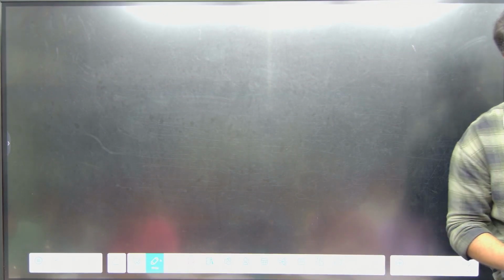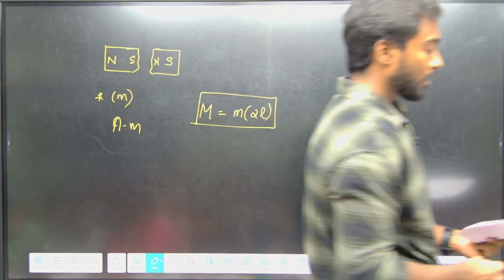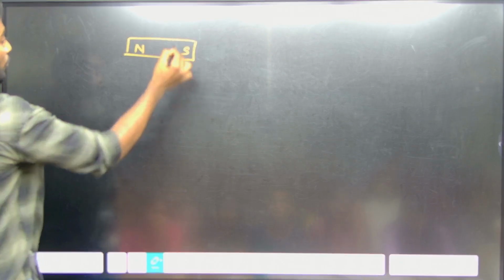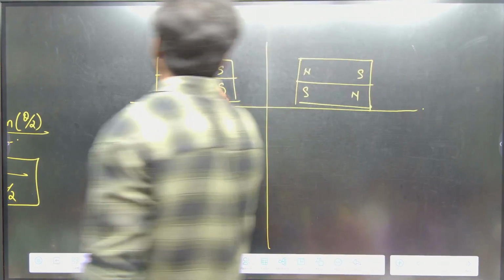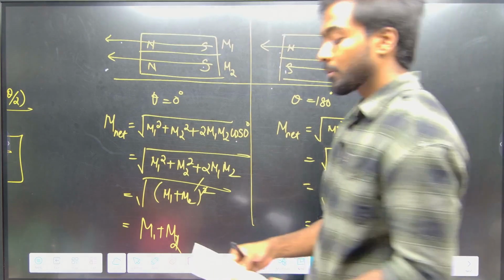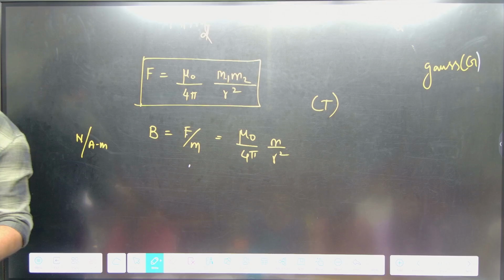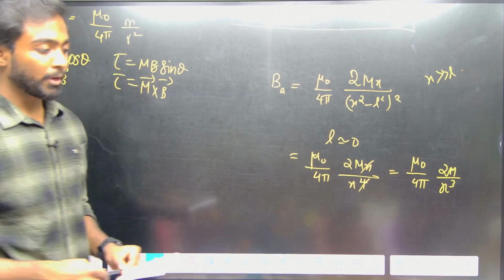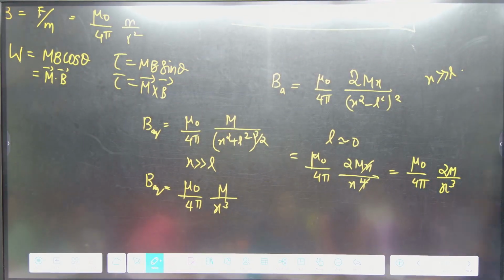High Weightage Topic 💥 | Magnetism & Matter Full Revision | Physics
Welcome to today’s EAPCET & NEET Crash Course session, where we cover one of the most important Physics chapters – Magnetism & Matter.

In this class, you will learn:

Magnetic properties of materials
Types of magnetism (Diamagnetic, Paramagnetic, Ferromagnetic)
Magnetic dipole moment
Bar magnet as an equivalent solenoid
Important formulas & problem-solving techniques

Magnetism & Matter is a frequently asked chapter in NEET & EAPCET, and questions are often direct and scoring. With the right concepts and shortcuts, you can easily secure marks from this section.

NEET World is your ultimate destination for cracking competitive exams with confidence. We provide:

Concept-based teaching approach
Strategic preparation to boost your rank

Learn from Vignesh Sir, a highly experienced Physics faculty known for:

Simplifying complex concepts
Teaching with real-life examples
Providing exam-oriented shortcuts
Helping students build strong fundamentals

🚀 Stay consistent, revise daily, and keep pushing towards your dream medical or engineering seat with NEET World!